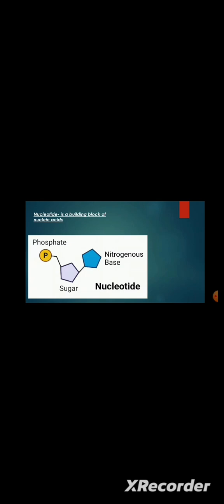DNA CODE OF LIFE LESSON